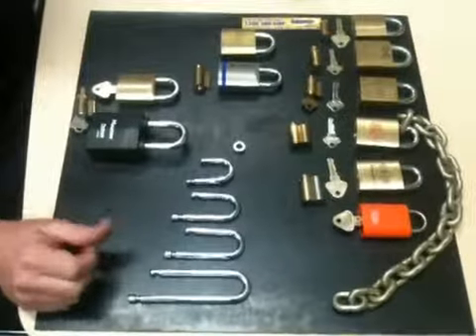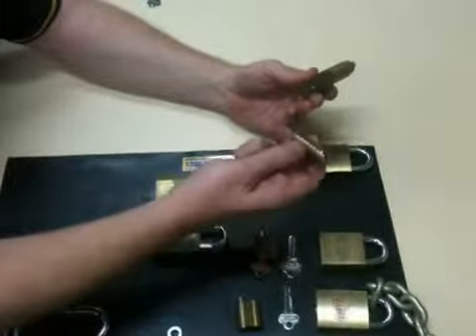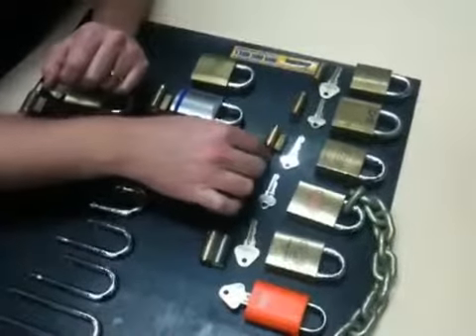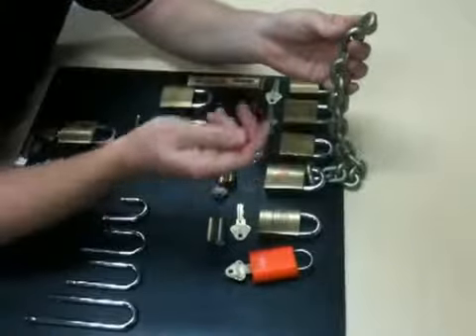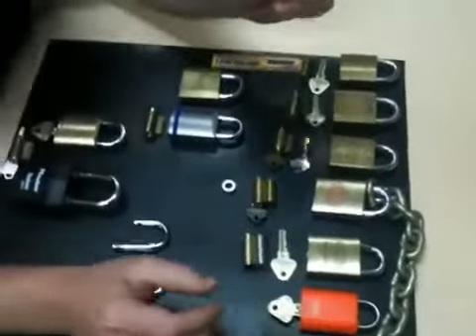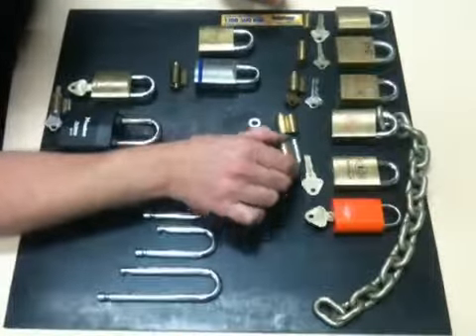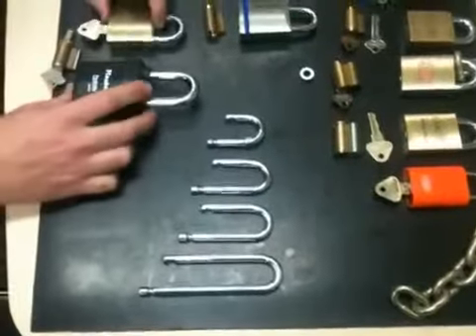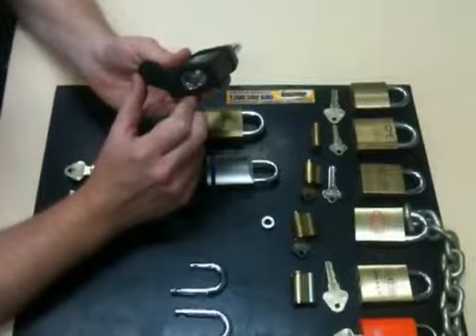Padlocks Explained www independentlocksmiths com au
History of Australian Padlocks, Brass padlocks, how padlocks work